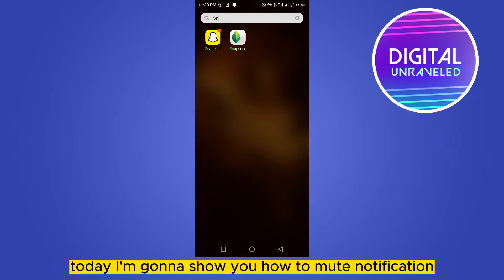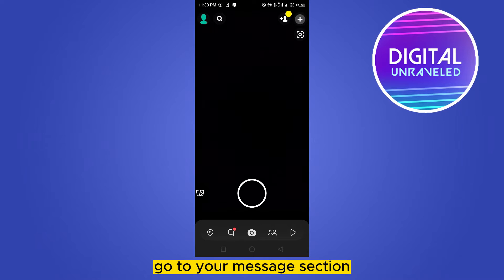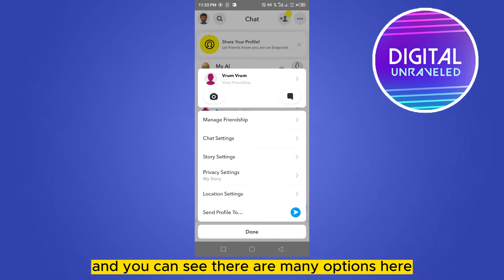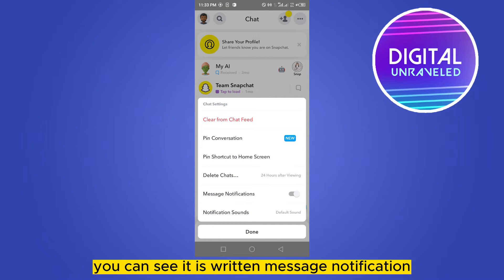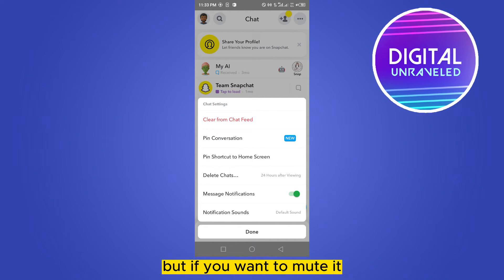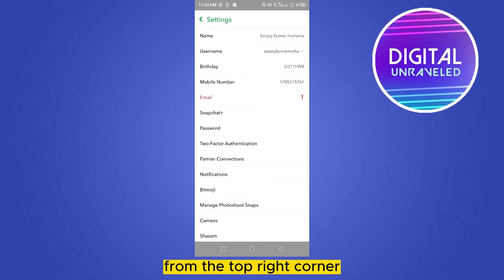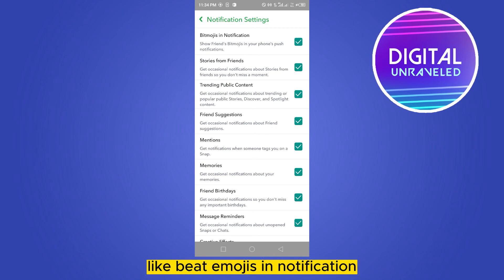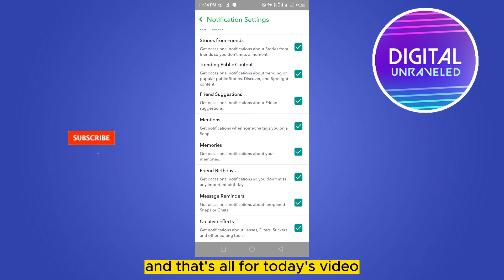How To Mute Notifications On Snapchat (2023)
Learn How To Mute Notifications On Snapchat 2023